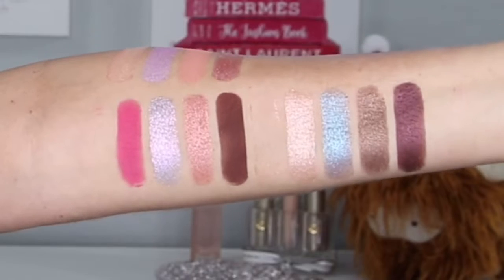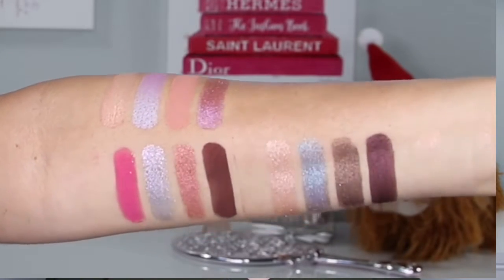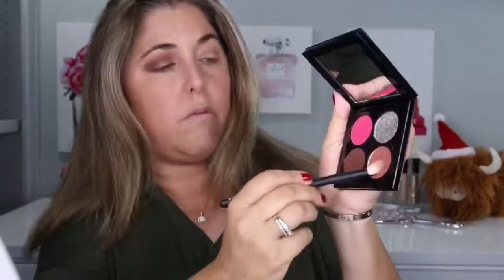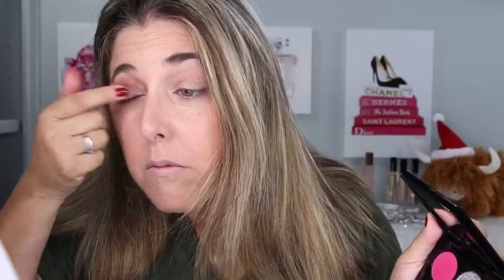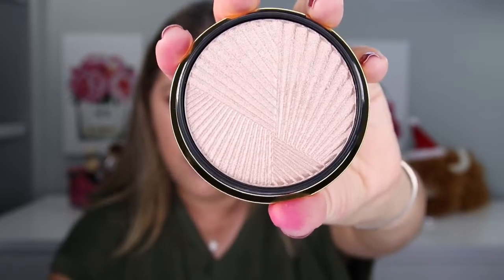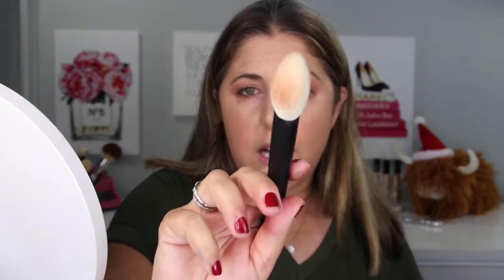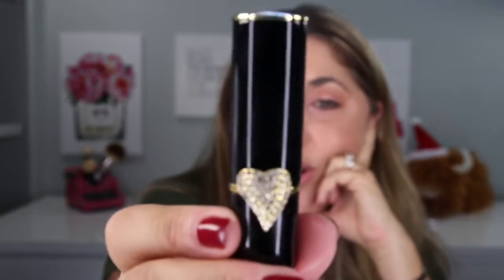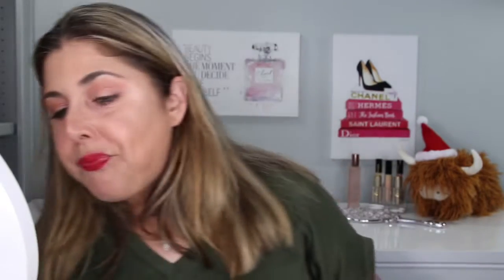NEW Pat McGrath All Three Celestial Divinity Luxe Quads/Skin Fetish Sublime Skin Highlighter/More!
Hello PRINTcesses!

Now, let’s take a close look at the new Pat McGrath Labs Divinity Luxe Quads, Skin Fetish Sublime Skin Highlighter & Divinity Pave Elson Lipstick

Products Mentioned, All by Pat McGrath Labs:

Divinity Luxe Quad in Interstellar Icon
Divinity Luxe Quad Risque Rose
Divinity Luxe Quad Fleur Fantasia
Skin Fetish Sublime Skin Highlighter
Divinity Pave Lipstickstick in Elson

Other Products Worn in this Video:
--Pat McGrath Labs Skin Fetish Sublime Perfection Foundation in Light Medium 11
--Pat McGrath Labs Sublime Perfection Concealer in shades Medium 11 and Medium 8
--Pat McGrath Permagel Ultra Glide Eye Liner in Xtreme Black
--Wayne Goss Weightless Veil Blush Palette in Coral Rose
--Tom Ford Fiber Brow Gel in Espresso
--Charlotte Tilbury Flawless Finish Bronzer in shade 3

I bought all this stuff myself and all opinions expressed are my own, especially the really opinionated things.